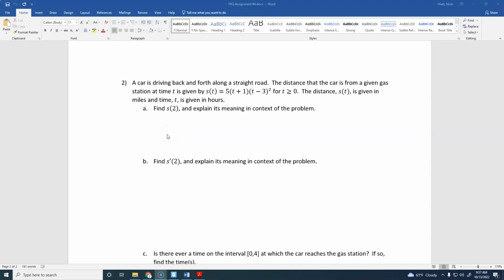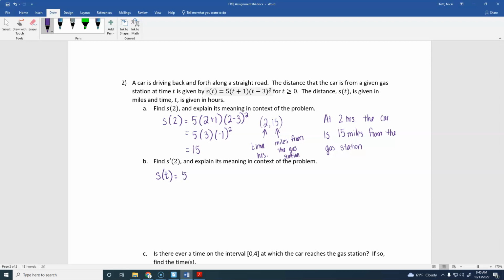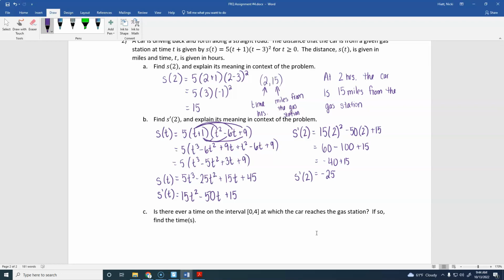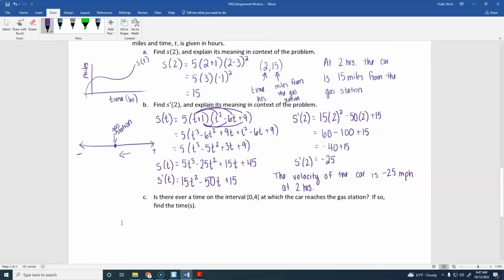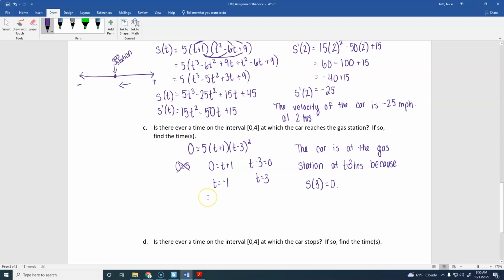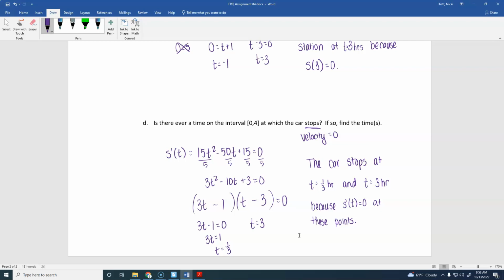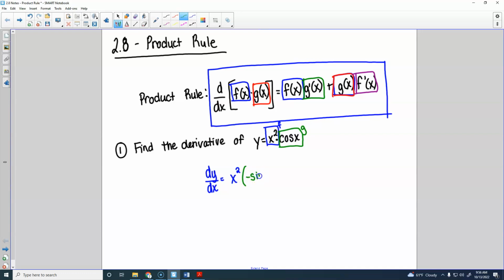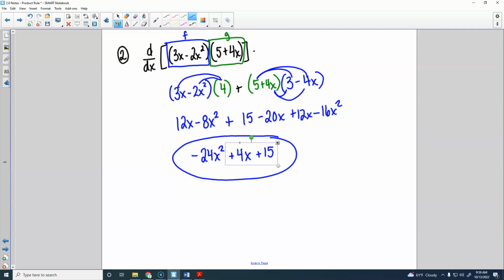AP Calc: Notes 10/13